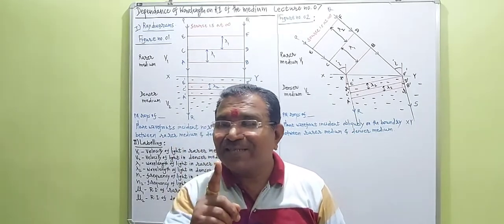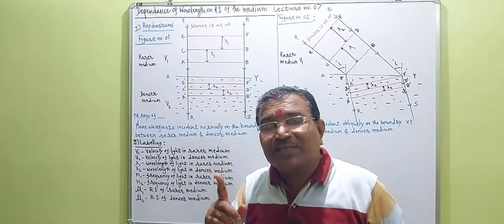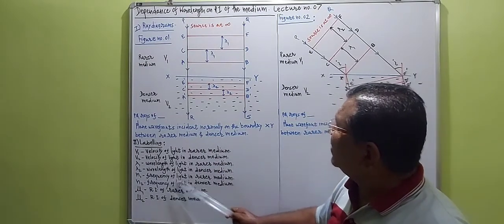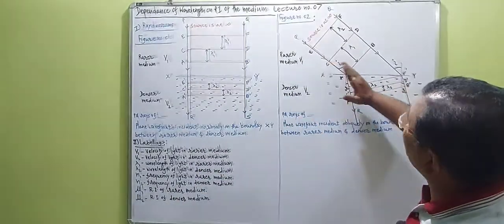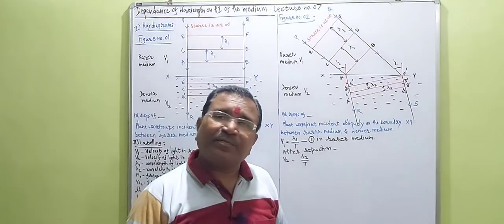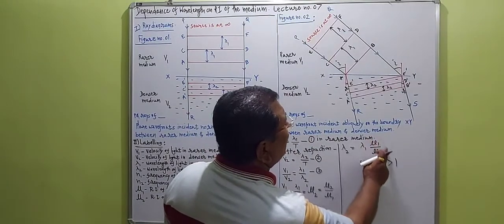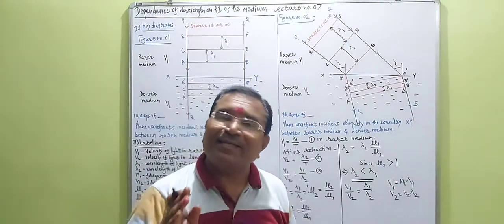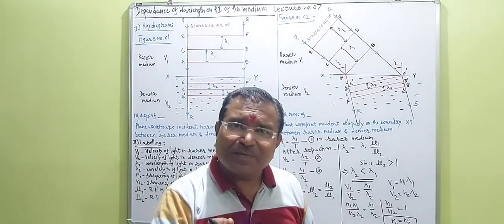XII Sc- WAVE OPTICS 07-Dependance of wavelength on R.I.of medium